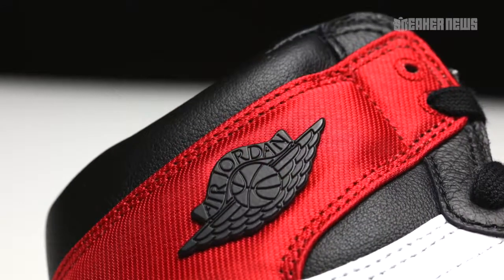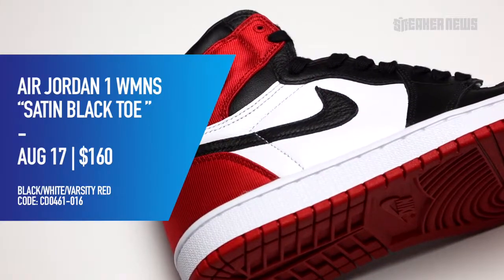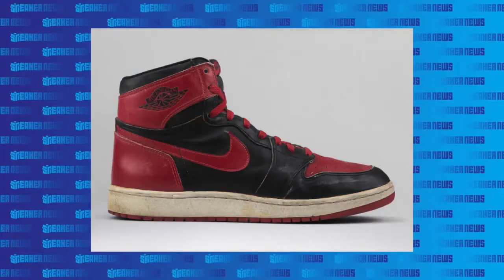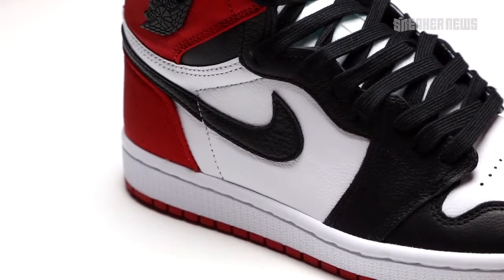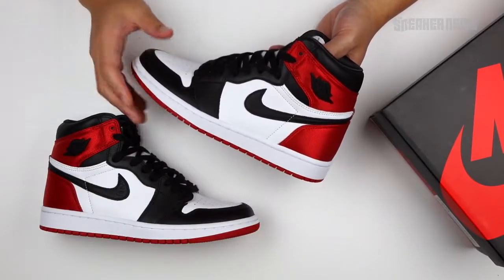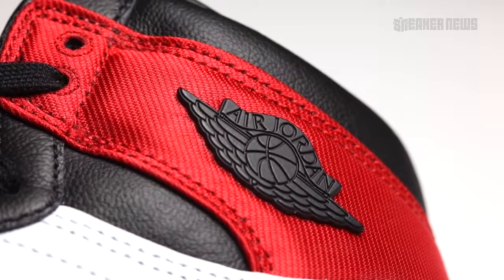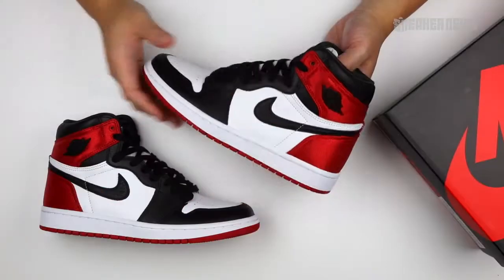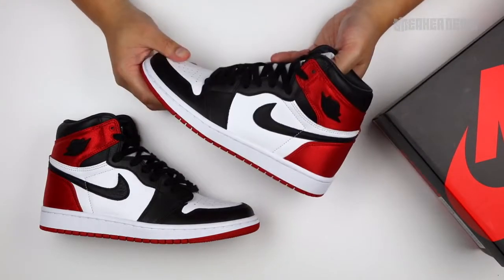Unboxing Air Jordan 1 Satin Black Toe